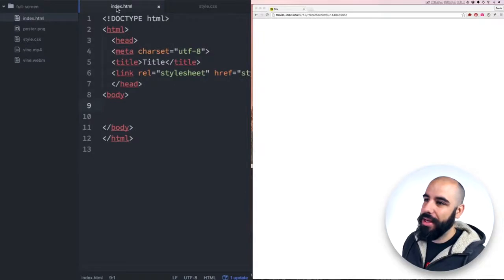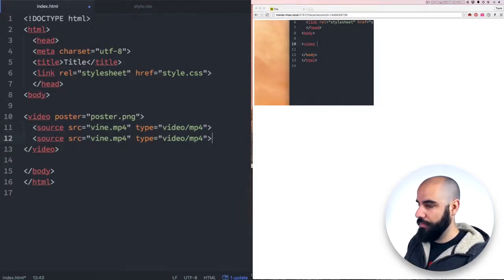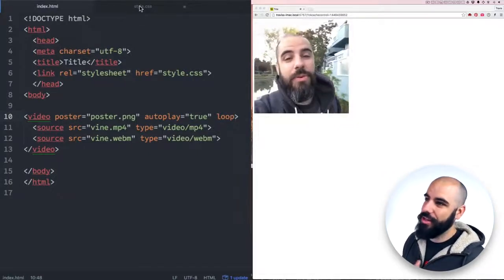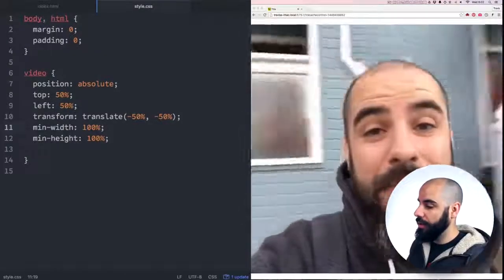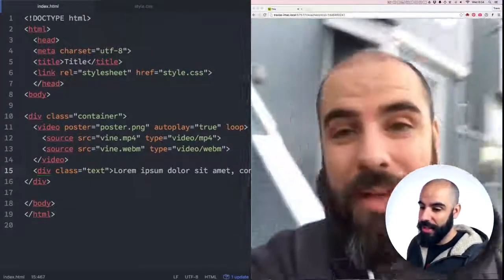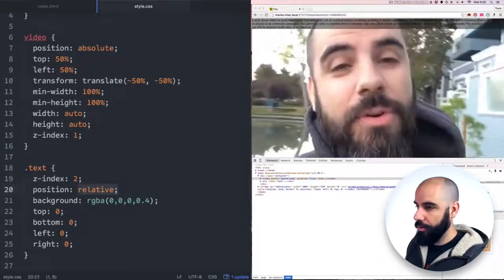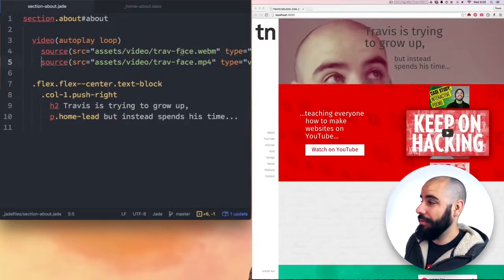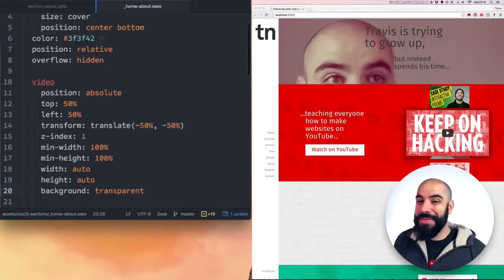How To Make A Full Screen Video Background in HTML + CSS